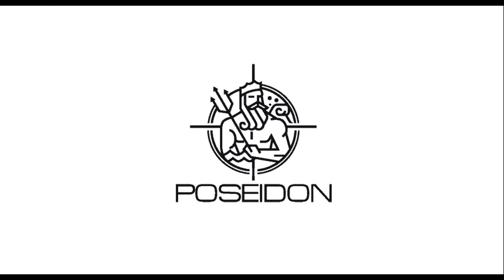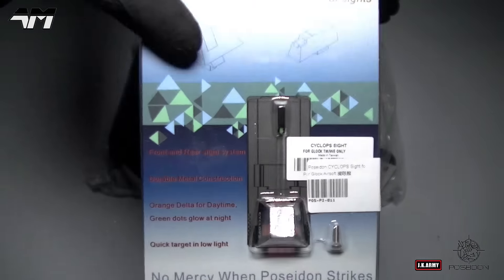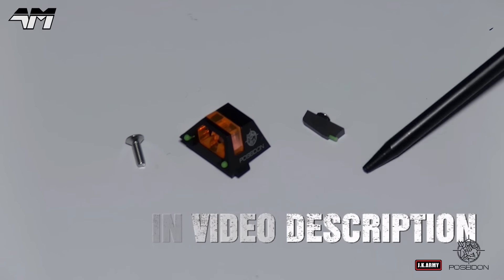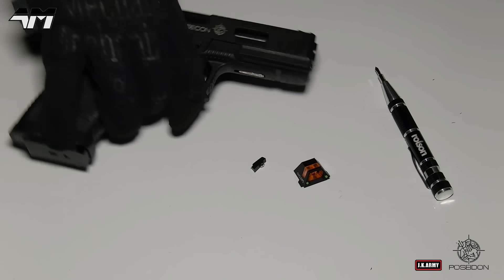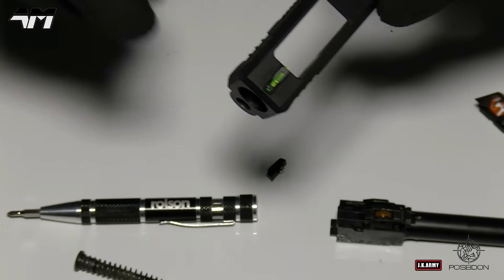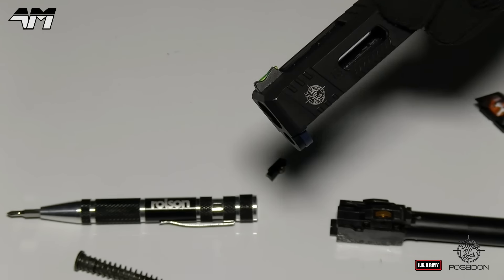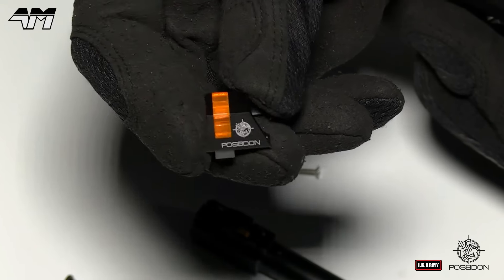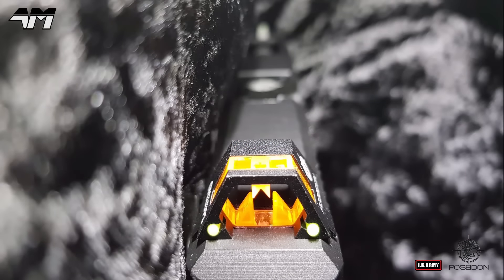Poseidon CYCLOPS Universal Front and Rear Sights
Today I unbox and test the all new Poseidon Cyclops Universal Front and Rear Sights! Marketed as sights for your airsoft G series by Tokyo Marui and We-Tech! However, if you have any other brands, as long as they have the same spec/size/design as the TM and WE series, it will fit! It is also compatible with the KJ Works G series, but may need a little mod.

SPEC:
Front and Rear Sight System
Orange Delta for Daytime, Green Dots glow at night
Quick Target in low light
Easy installation